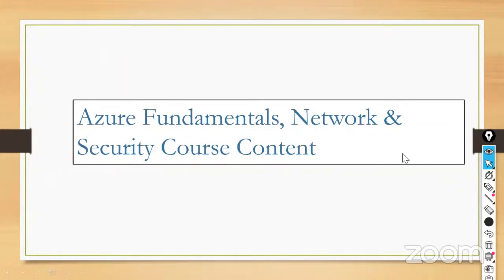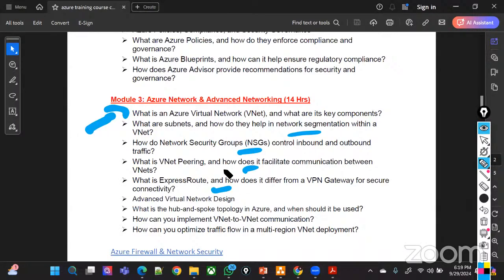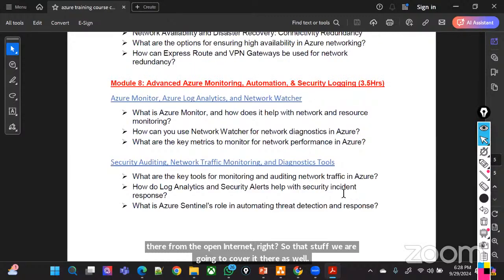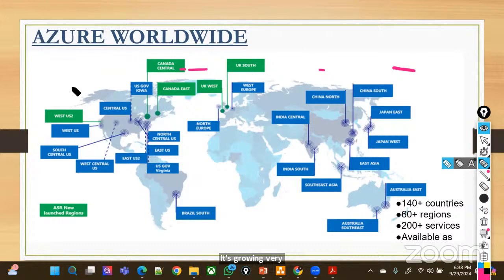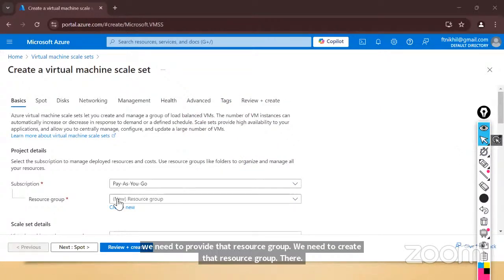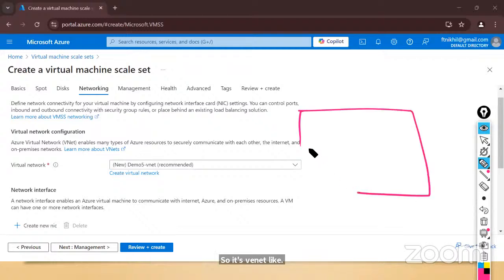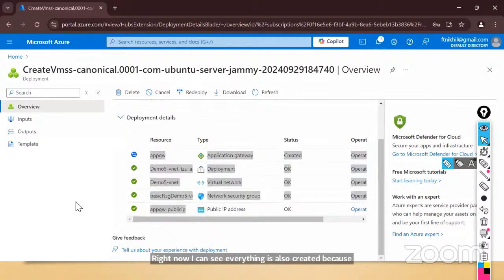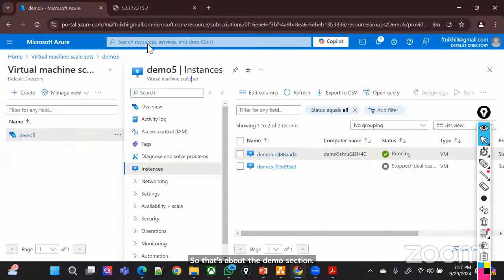Azure Fundamentals, Azure Networking and Azure Security | AZ-700 | AZ-500 | Demo | By Sumit Sir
In this video, I am talking about Palo Alto Firewall Architecture. After watching this video your all doubts related to this topic are cleared.

✨Tags✨

firewall
paloalto
palo alto firewall training in hindi
palo alto firewall
sianets
skilled inspirational academy
palo alto training by sianets
palo alto training by skilled inspirational academy
palo alto full course in hindi
SP3 Architecture of PaloAlto Firewall
paloalto firewall sp3 architecture

✨Hashtags✨